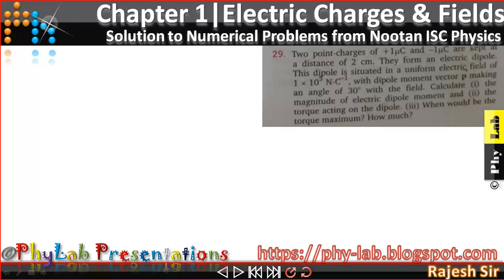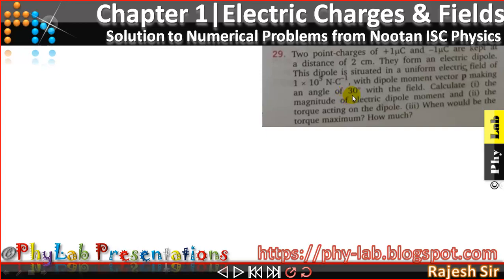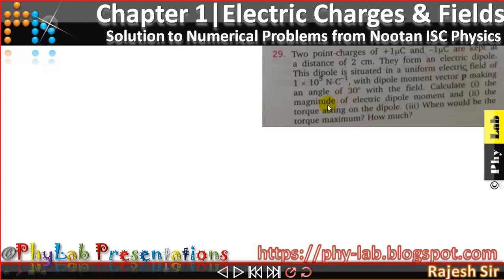Q.29 Chapter 1 : Electric Charges and Fields | Solution to numerical problem from Nootan ISC Physics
Solution to numerical problem from Nootan ISC Physics of chapter 1: Electrostatics and electric fields.

Electric Charges and Fields Electric charges; conservation and quantisation of charge, Coulomb's law; superposition principle and continuous charge distribution.
Electric field, electric field due to a point charge, electric field lines, electric dipole,
electric field due to a dipole, torque on a dipole in uniform electric field. S.I. unit of charge; permittivity of free space and of dielectric medium. Frictional electricity, electric charges (two types); repulsion and attraction; simple atomic structure, electrons and ions; conductors and insulators; quantization and conservation of electric charge; Coulomb's law in vector form; Comparison with Newton’s law of gravitation; Superposition principle. Concept of electric field and its intensity; examples of different fields; gravitational, electric and magnetic; Electric field due to a point charge and group of charges. Electric dipole and dipole moment; derivation of the Electric field at a point, (1) on the axis (end on position) (2) on the perpendicular bisector (equatorial i.e. broad side on position) of a dipole, also for short dipole; dipole in a uniform electric field; net force zero, torque on an electric dipole: a point charge q in an uniform electric field experiences an electric
force. Electric lines of force: A convenient way to visualize the electric field; properties of lines of force; examples of the lines of force due to an isolated point charge, an electric dipole, two similar charges at a small distance; and uniform field between two oppositely charged parallel plates.